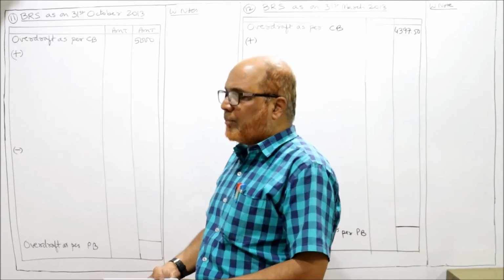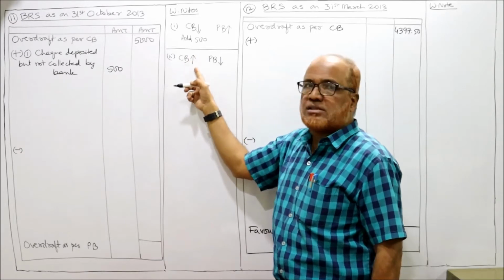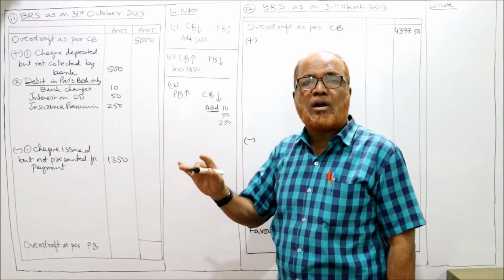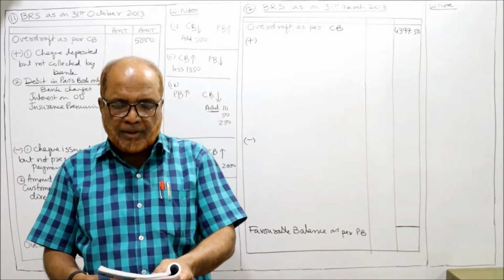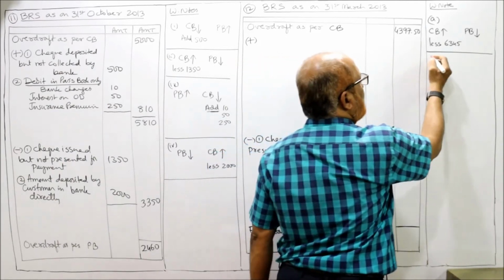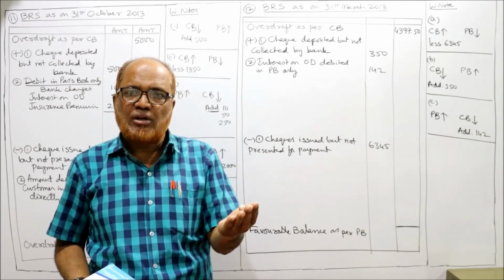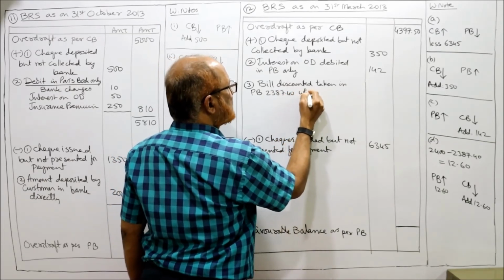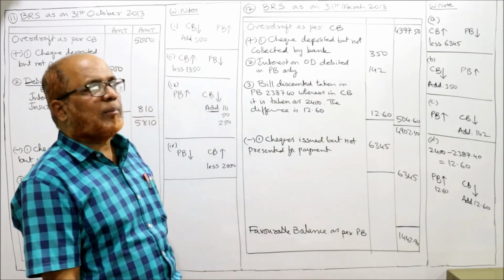Financial Accounting I Bank Reconciliation Statement I Problems I Part 8 I Khans Commerce Tutorial I